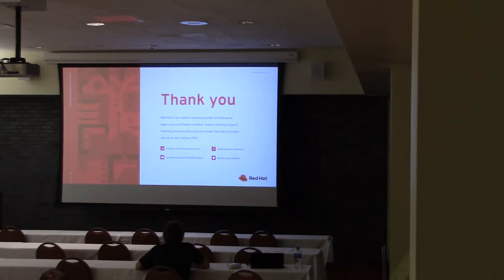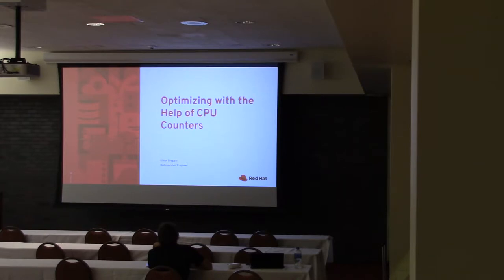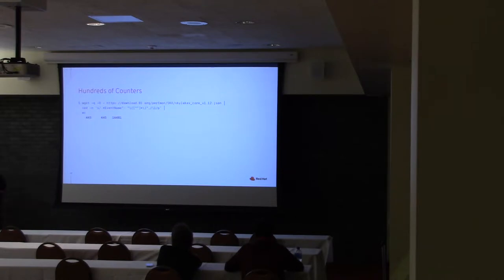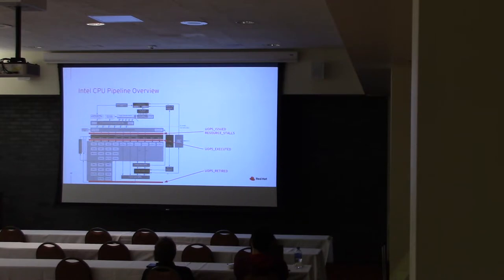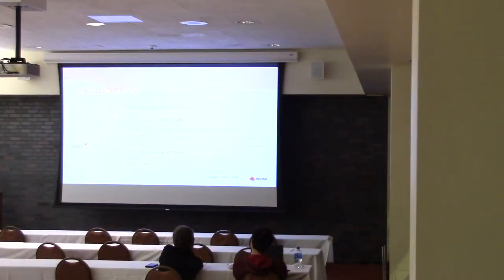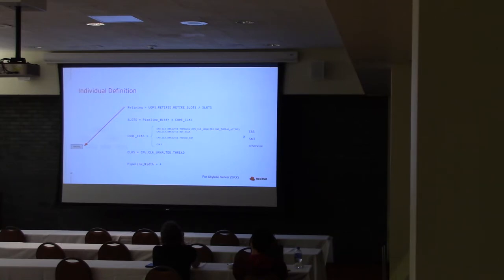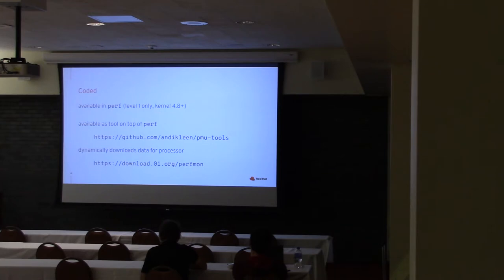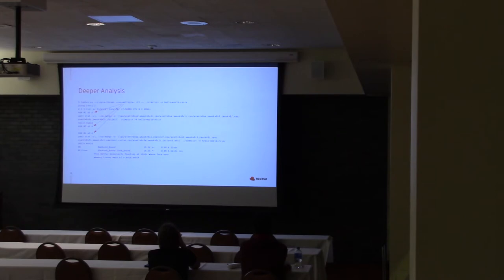Optimization With the Help of CPU Counters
Speaker: Ulrich Drepper

Just having the tools to profile an application available is not enough to improve the performance. There are too many of these counters and only a few can be measured at any one time. One has to interpret the various counters in context. This all calls for a methodological approach. In this talk we will look specifically use an Intel CPU and the top-down method Intel specified to match their CPU architecture.